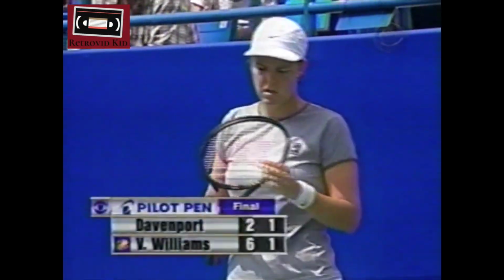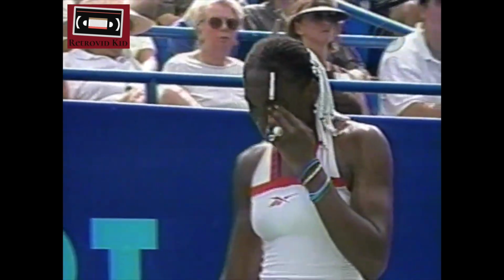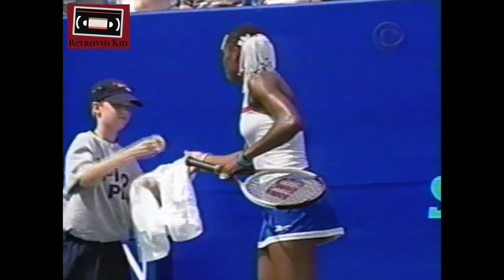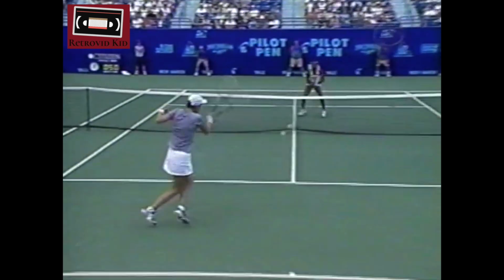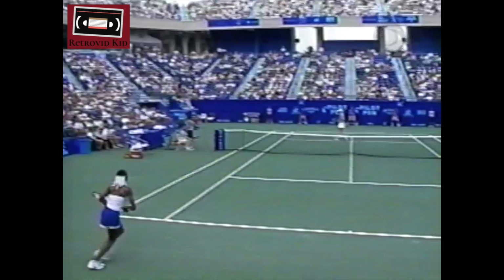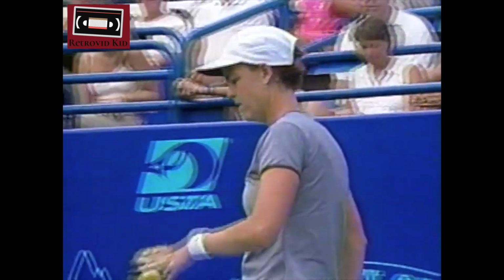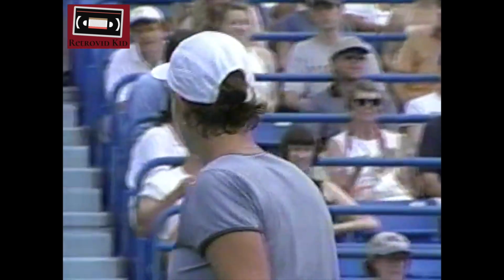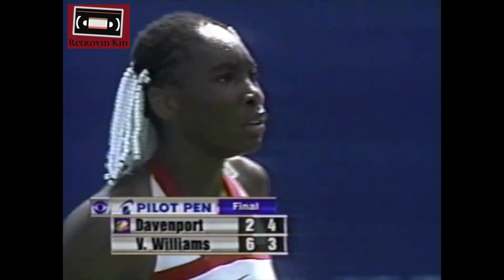Pilot Pen Final Part 7